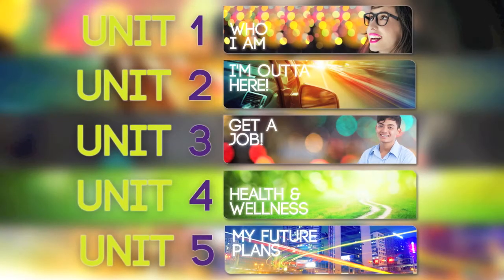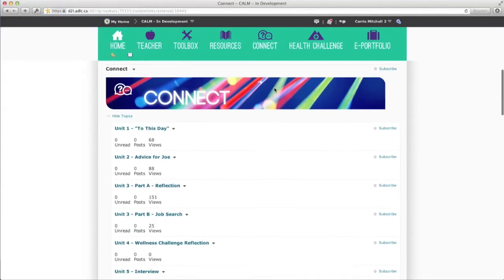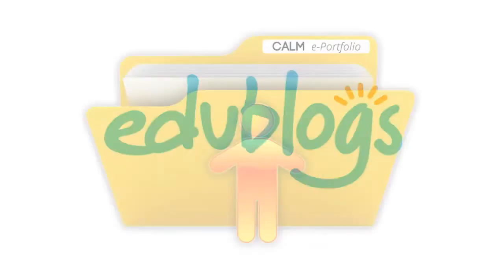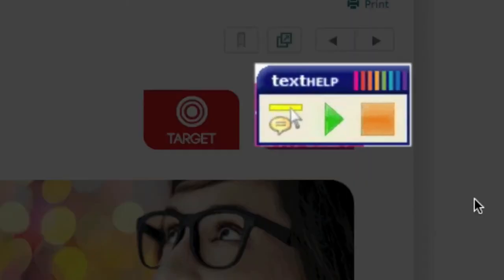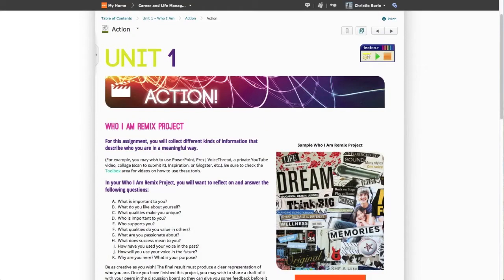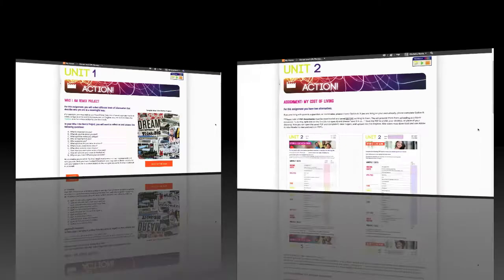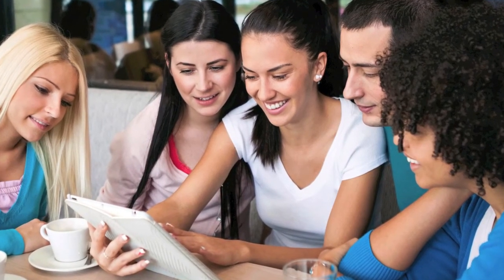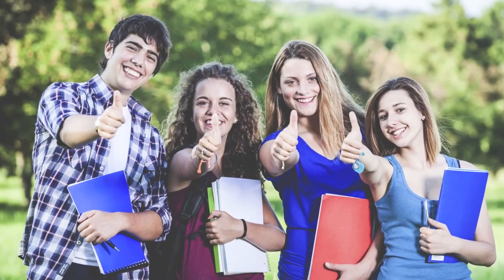ADLC CALM: Course Boot Camp